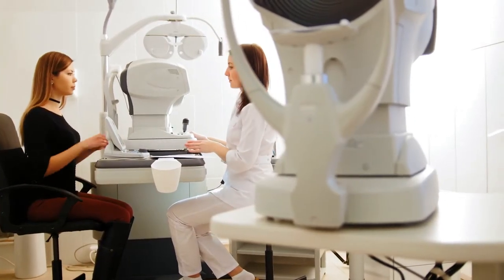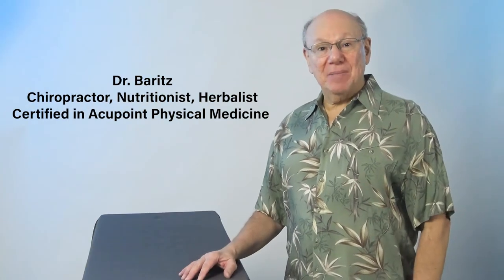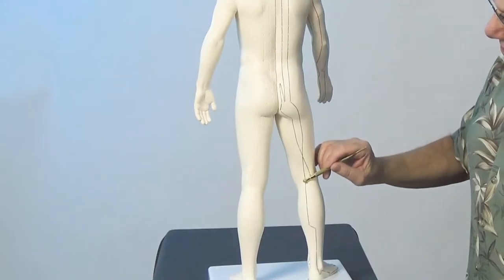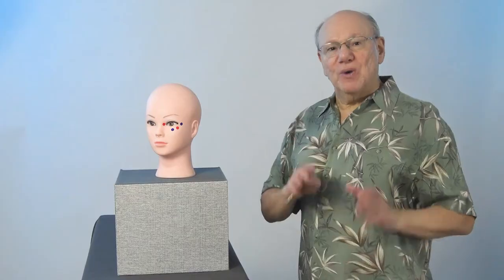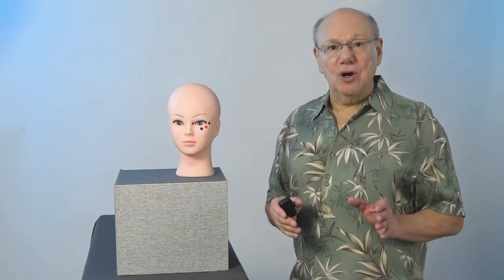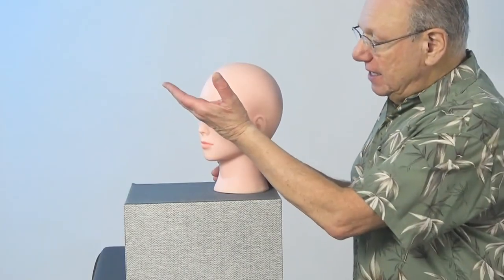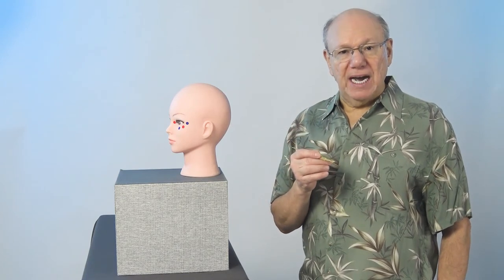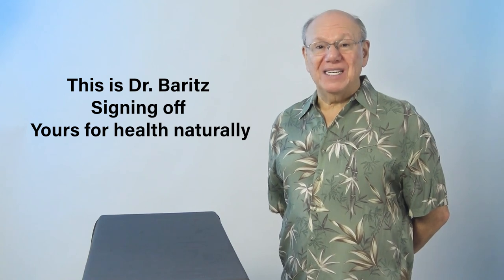Glaucoma Natural Treatment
In the next few minutes, I am going to show you a glaucoma natural treatment.
Glaucoma is an eye condition that causes damage to the optic nerve and is one of the leading causes of blindness in people over the age of 60.
The damage is usually caused by abnormally high pressure in the eyes.
It is widely believed that vision loss due to glaucoma can't be recovered, so it's important to have regular eye exams that include measurements of your eye pressure, so a diagnosis can be made in its early stages and treated appropriately.
If glaucoma is recognized early, vision loss can be slowed or prevented.
Lowering pressure in the eye is the only method proven for treating glaucoma.
Lifestyle recommendations include regular exercise which may help reduce eye pressure and certain nutritional supplements.
Medical treatments include eyedrops, medications and surgery.
Even with treatment, about 15 percent of people with glaucoma become blind in at least one eye within 20 years.
Fortunately, several studies have shown that acupuncture can reduce eye pressure and also increase blood flow in the eye.
And a recent study showed that activating certain acupuncture points significantly reduced eye pressure in a group of glaucoma patients.
Adding acupuncture point stimulation to your eye care program can help keep your eye pressure down and just might save your vision.
My name is Dr. Baritz I am a chiropractor, nutritionist, herbalist, and I am certified in acupoint physical medicine.
I have helped thousands of people live better and I want to help you too.